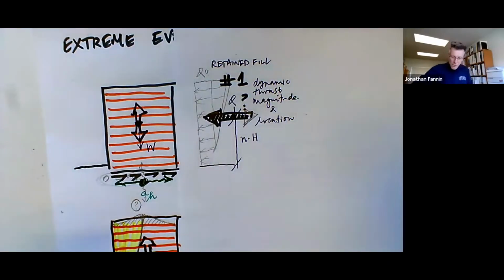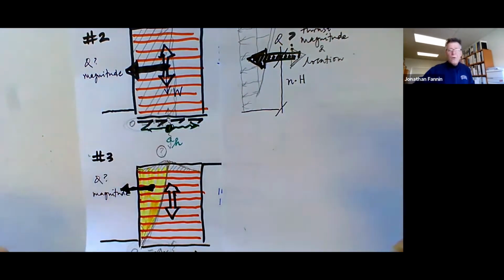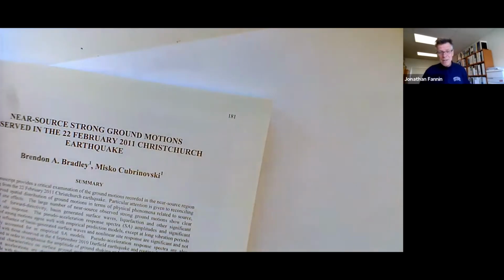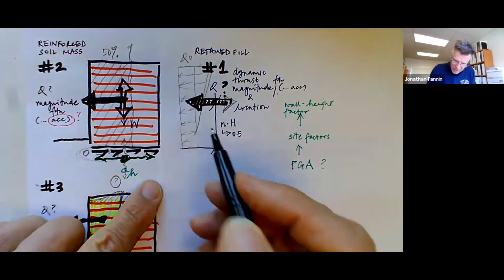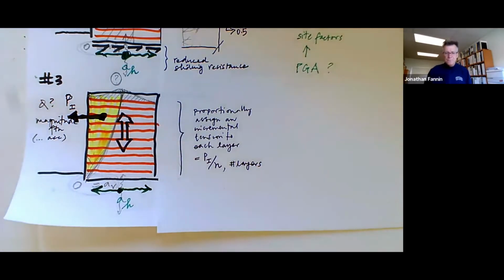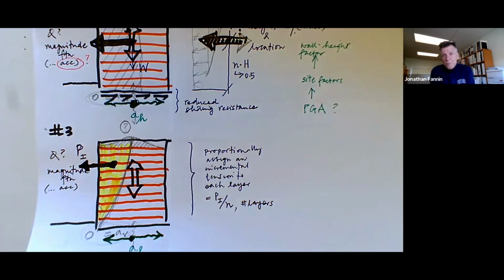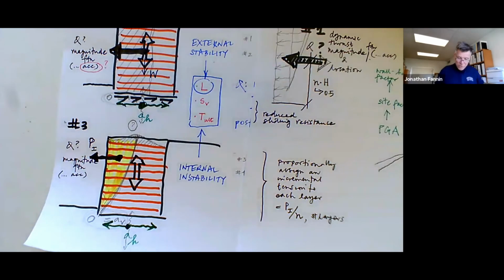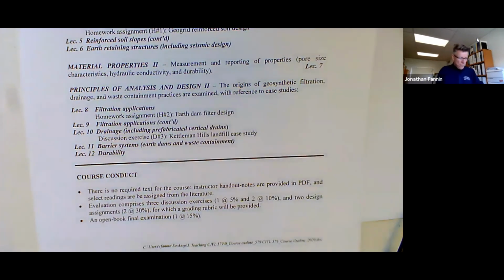Geotechnical Engineering CIVL 579 2020 11/18